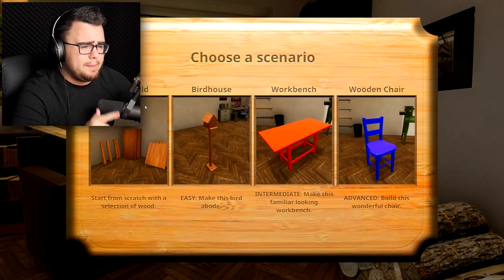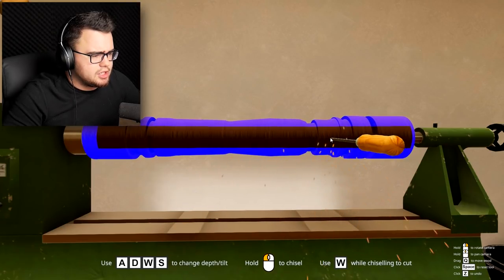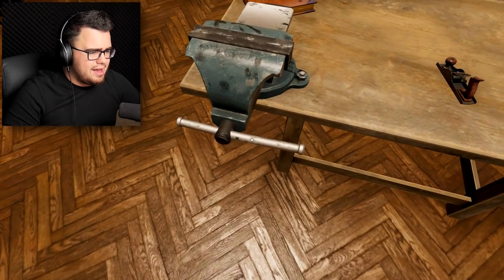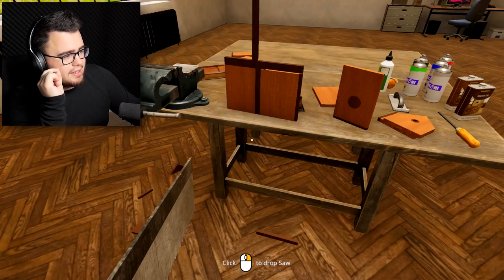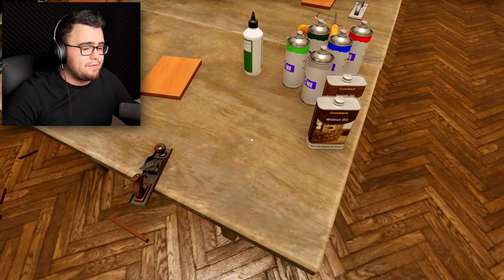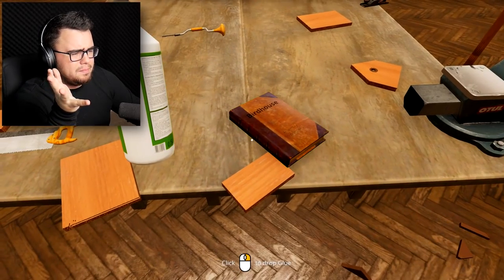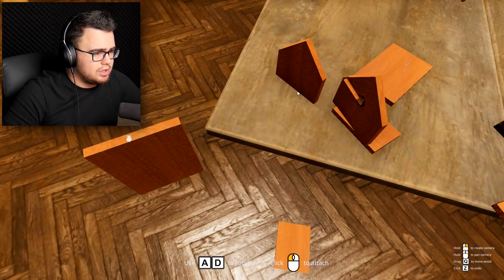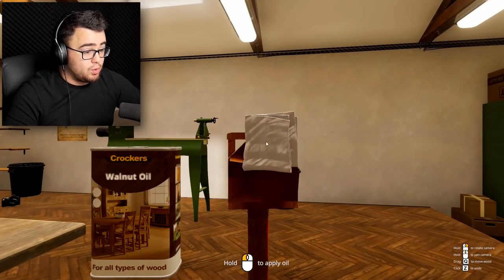A MASTER WOOD CARVER MAKES BIRD HOUSE | Woodwork Simulator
Woodwork Simulator gives me the opportunity to present my beautiful Bird House to all of my subscribers!! I know you guys will be thoroughly impressed with such fantastic art.